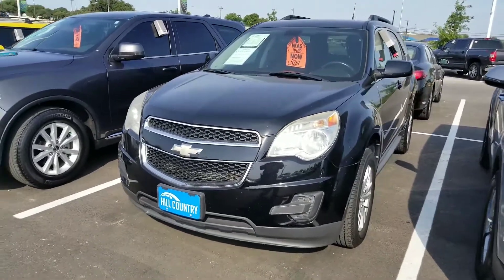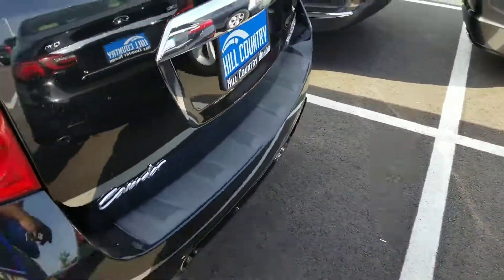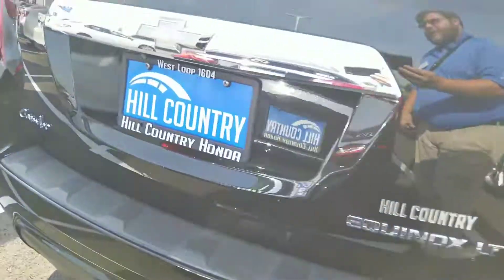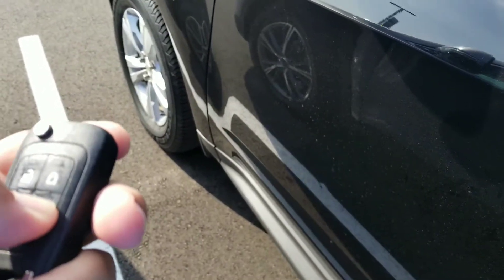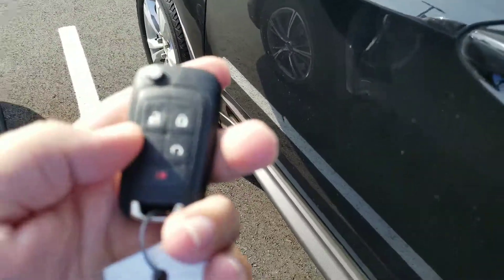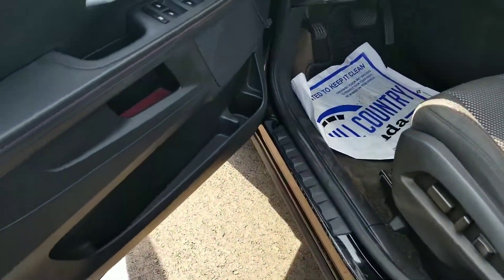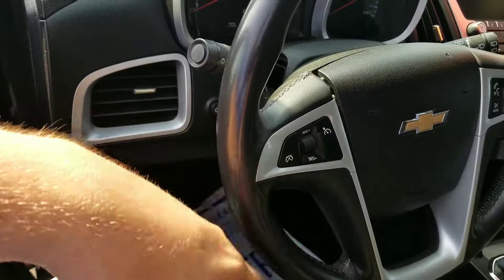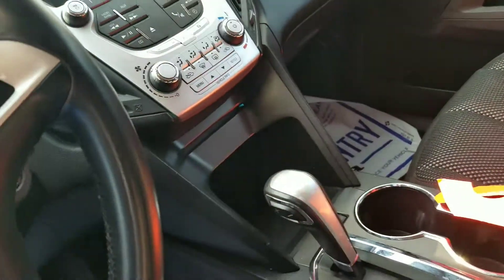2011 Chevrolet Equinox at Hill Country Honda